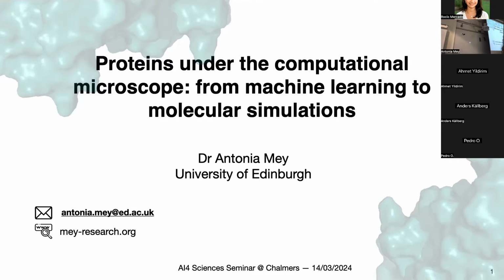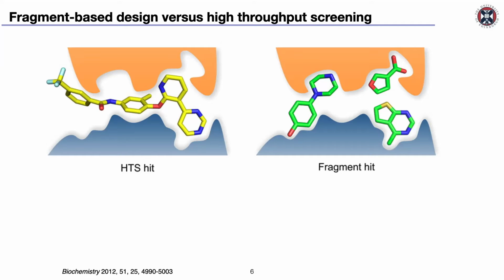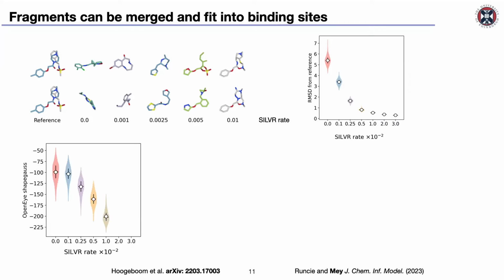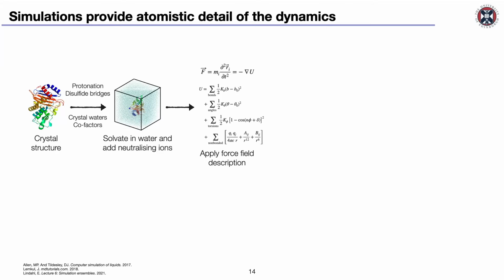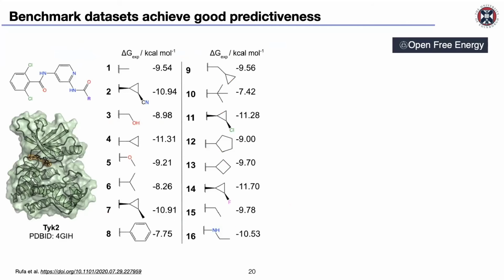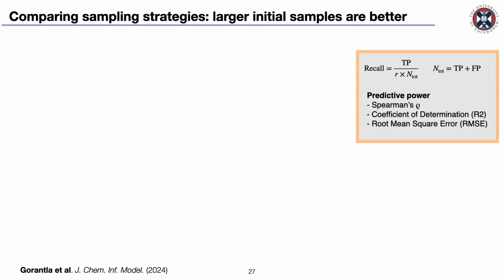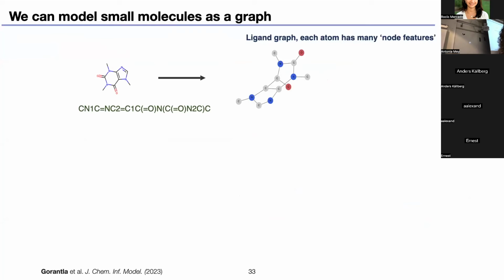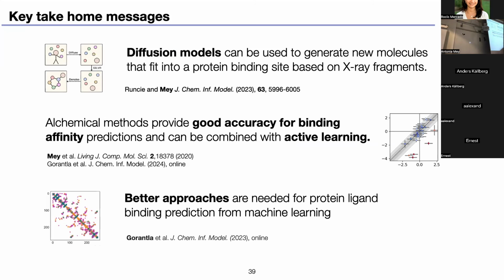Dr. Antonia Mey -- Proteins under the computational microscope: from ML to molecular simulations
Chalmers AI4Science Seminar

Proteins under the computational microscope: from machine learning to molecular simulations

Dr. Antonia Mey (University of Edinburgh)

Abstract:
Proteins are molecular machines that drive most biological processes. Understanding how proteins function and how they interact with other molecules is essential for us to comprehend life and also aids in regulating diseases. One way to regulate protein function is through small molecules that interact with proteins to inhibit their activity. However, discovering new molecules and efficient methods to predict how effectively they may bind to a target protein is a challenging task. Harnessing computational tools, using machine learning and molecular simulations, provides atomistic models for studying the interactions between a small molecule and a protein. To make computational models valuable, they need to have a predictive power such as proposing a ligand pose, typically done by docking algorithms, or a free energy of binding, often done through so called alchemical free energy calculations. In this talk, I will walk you through our process of creating new molecules from x-ray fragment hits [1] using a generative machine learning model looking at the SARS-CoV-2 main protease. I will also highlight two different ways in which we can assess the free energy of binding: through machine learning [2] and alchemical free energy calculations [3], where we will look at protein examples involved in cancers and antimicrobial resistance. References: [1] Runcie, Mey, JCIM, 2023, 63, 19, 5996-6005 [2] Gorantla, Kubincova, Weisse, Mey, 2023, [3] Mey et al. Living J. Comput. Mol. Sci. 2020, 2, 18378

Bio:
Dr Antonia Mey is a Chancellor’s Fellow and Lecturer in the School of Chemistry at the University of Edinburgh. She obtained a BSc from Keele University in Physics with Chemistry and a PhD in Physics from the University of Nottingham working with Prof. Juan Garrahn on lattice protein models. After her PhD she joined Prof. Frank Noé group at the Free University in Berlin as a postdoc, where she developed new tools for the analysis of molecular simulations using Markov Models. In 2015, she moved to Edinburgh to work with Prof. Julien Michel on alchemical free energy simulation methods. In 2020, she started her independent career with a Christina Miller Fellowship in Edinburgh which was soon replaced by a Chancellor’s Fellowship in 2021 which she currently holds. Her main research interests lie in the field of computational biophysics and molecular modelling using machine learning and biomolecular simulations to understand protein function.